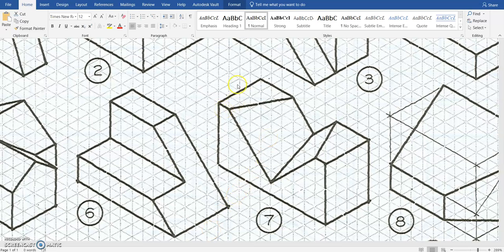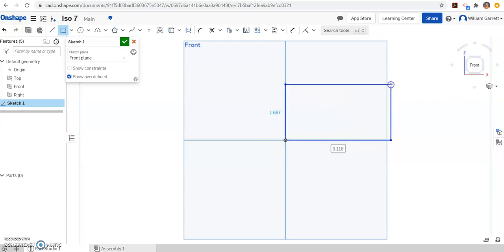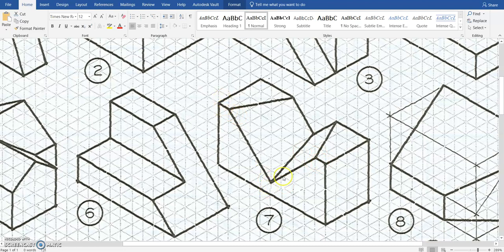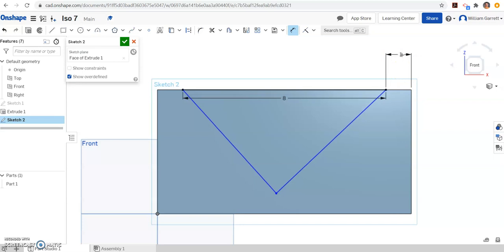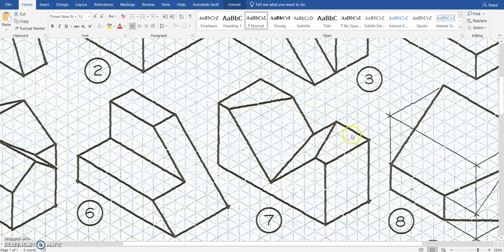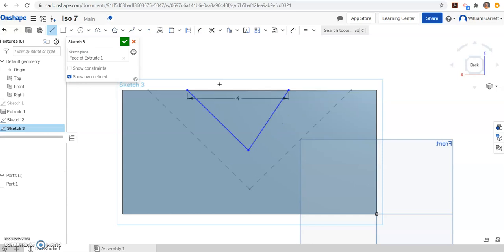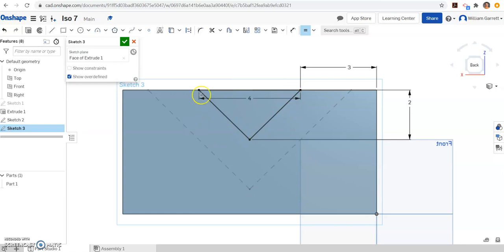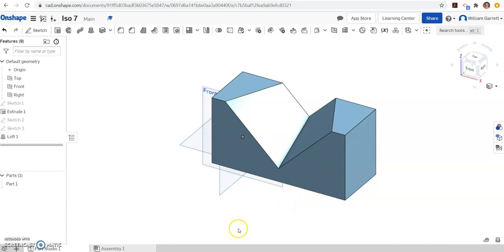Iso 7 Onshape